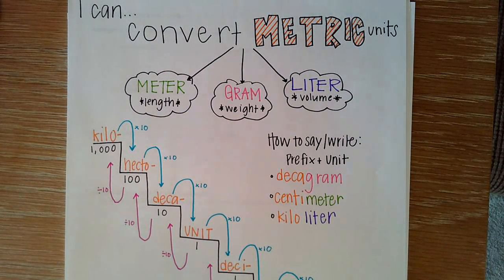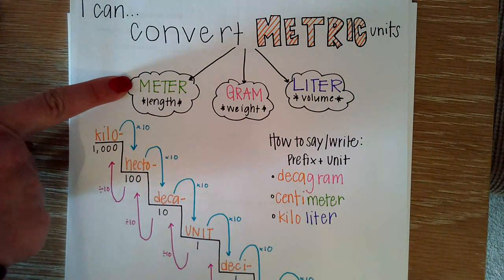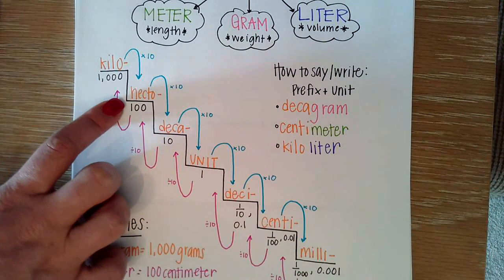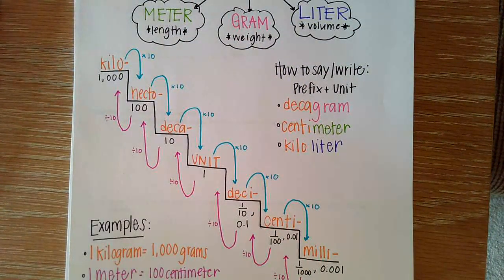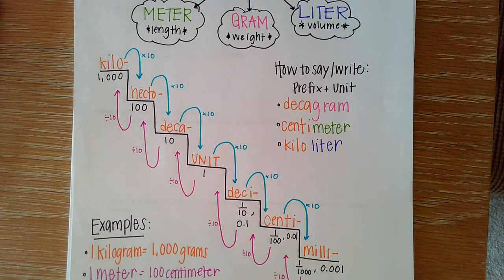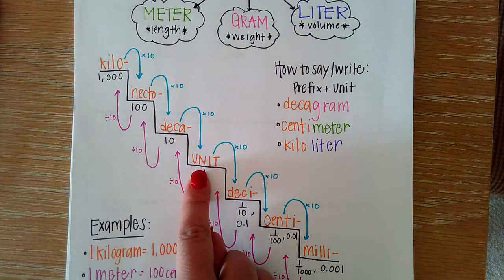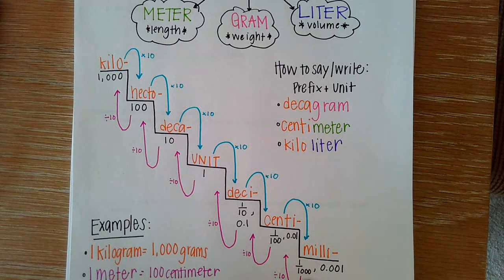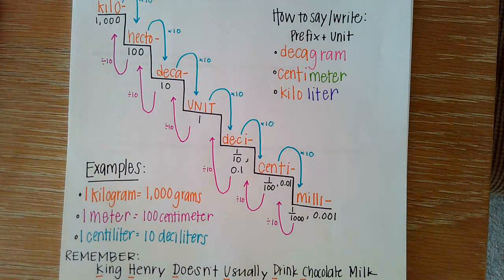The Metric System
5th Grade introduction to converting Metric units